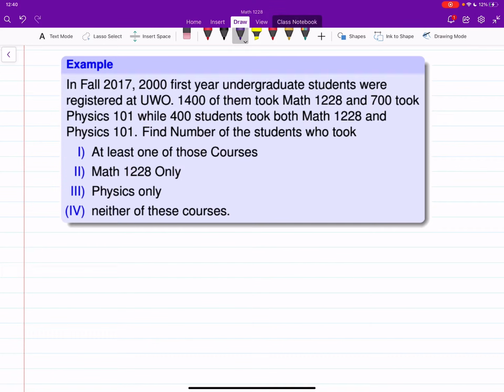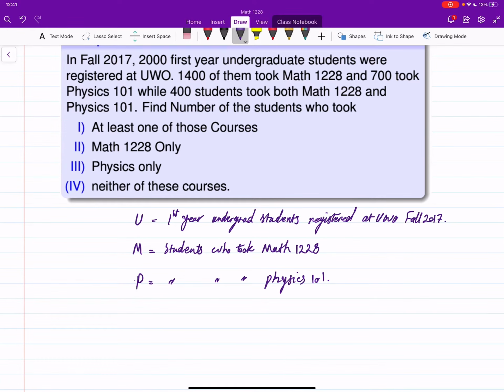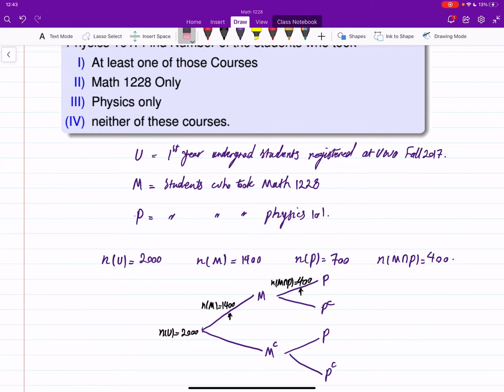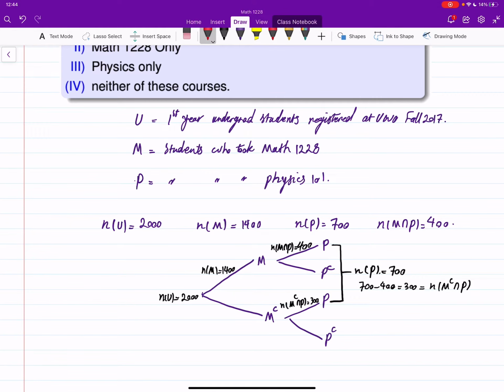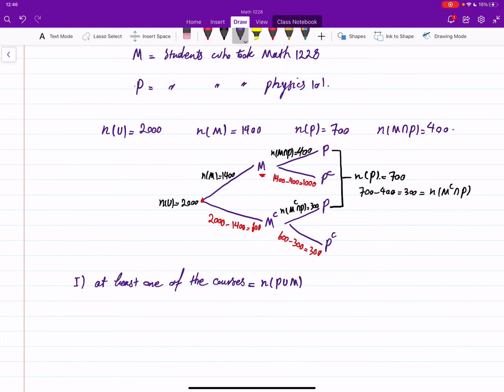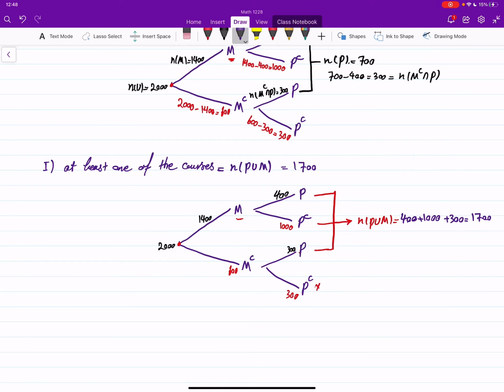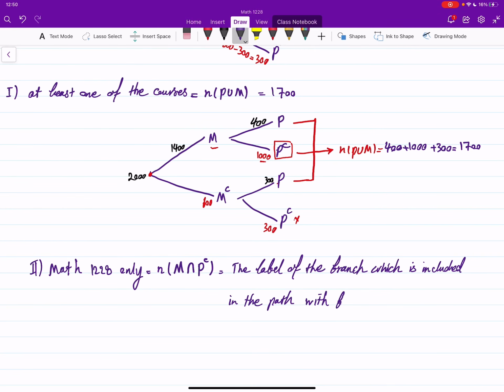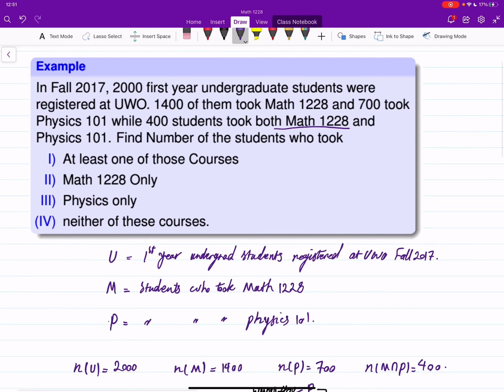Labtube-(Finite Math)- Examples of Counting Tree I